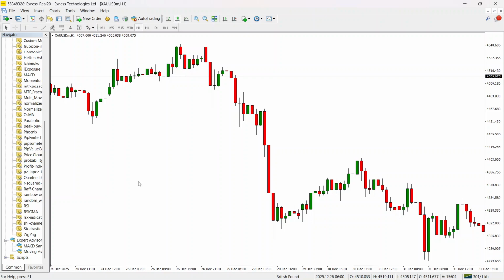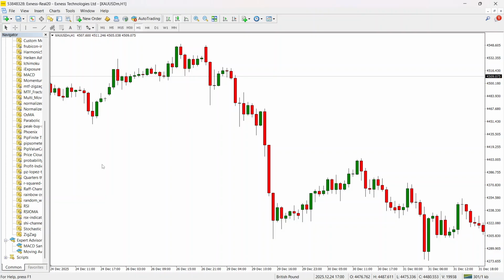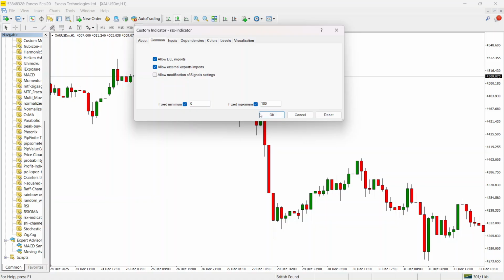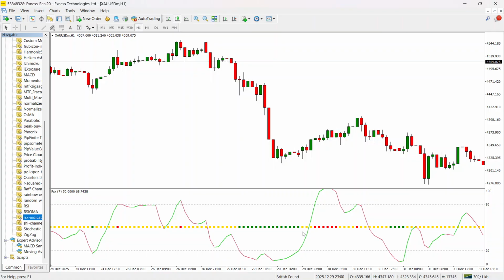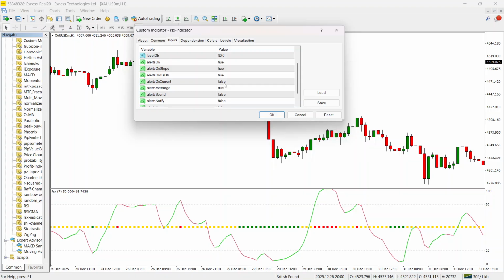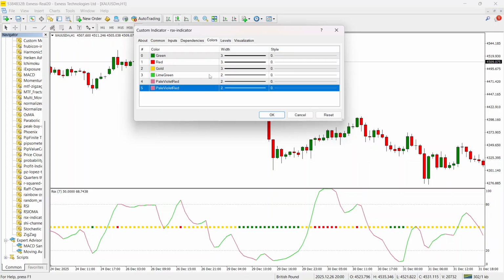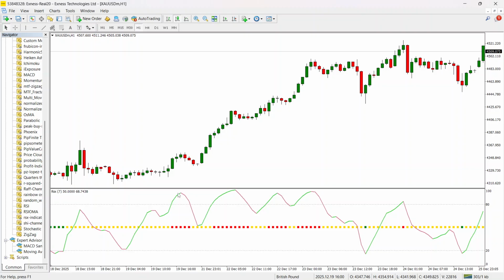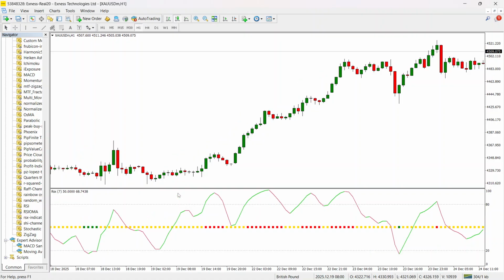RSX Indicator for MT4 - Smoothed RSI With Reduced Noise For Clearer Momentum Signals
The RSX Indicator for MT4 is a refined version of the classic Relative Strength Index that uses digital signal processing and filter-based logic to eliminate noise and lag, oscillating between 0 and 100 with overbought and oversold levels at 70 and 30 while delivering a noticeably smoother curve.​

In this video, you will learn how RSX reduces false signals during sideways markets through its filtering technique, how it can be applied for overbought and oversold reversals, trend confirmation when RSX stays above or below 50, and divergence trading, and why the article emphasizes using it with other tools and backtest discipline rather than relying on it alone.​